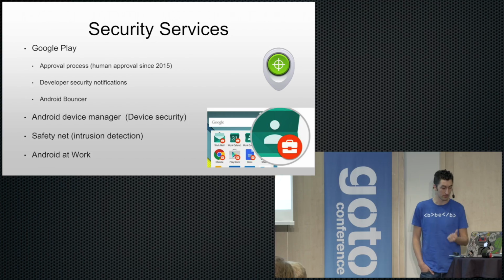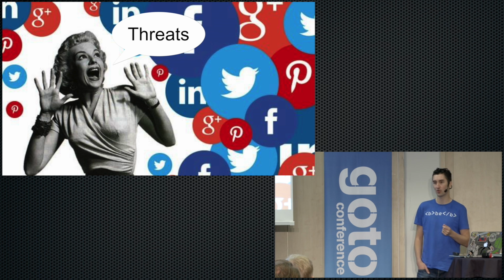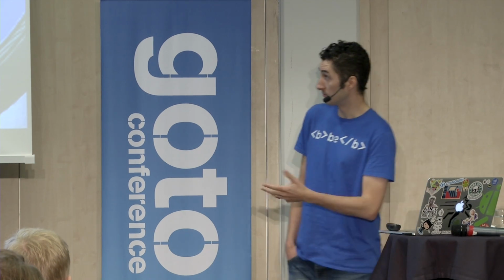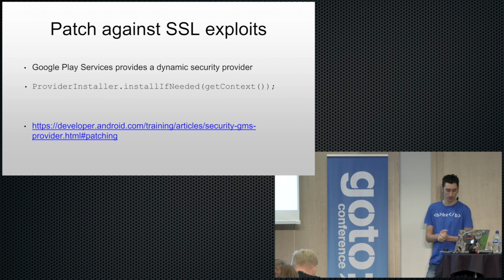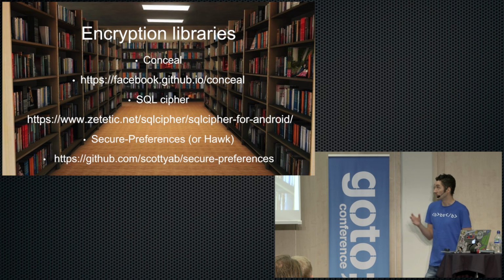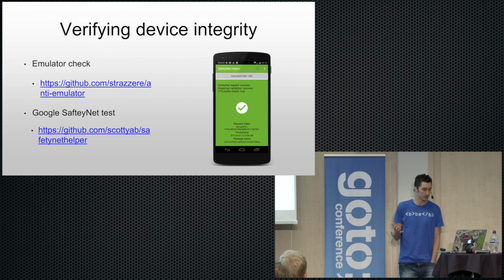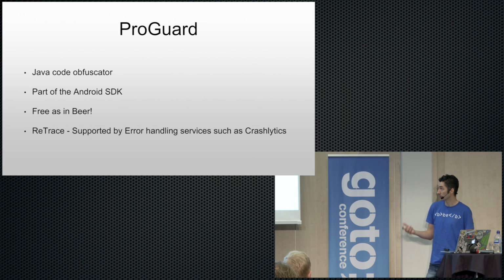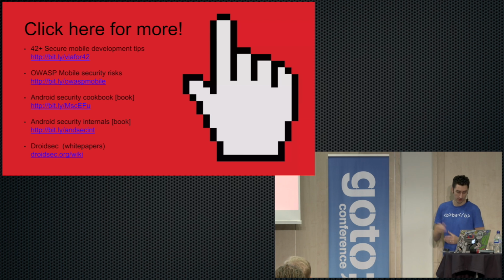The Android Security Jungle: Pitfalls, Threats & Survival Tips • Scott Alexander Bown • GOTO 2015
Scott Alexander Bown - Lead Android Developer at Intohand

ABSTRACT
Global mobile adoption is spreading like wildfire, pervasive government surveillance programs are coming to light and major internet security exploits are being uncovered. This results in increased awareness from users, managers and developers for the dire need for rigorous security in deployed code. While mobile device security can be helped [...]

TIMECODES
0:00 Introduction
0:35 The Jungle
1:33 Scott Alexander-Bown
7:42 Security Services
10:20 Newer version of Android are more secure
12:51 Threats: App Hijacking
17:33 OWASP top 10 risks
18:55 Survival tips
21:14 Network communications
22:33 Looks like you're not using SSL pinning?
24:12 Patch against SSL exploits
26:48 Password based encryption
28:38 Encryption libraries
33:11 Verifying App integrity
34:40 Signing Certificate Verification
35:42 Verifying device integrity
39:06 root@android:/#
40:53 DO YOU EVEN
41:33 ProGuard
43:20 DexGuard
46:50 Quick Android Review Kit Qua